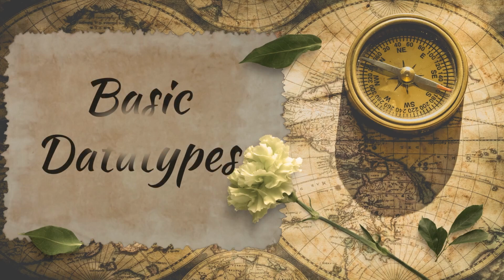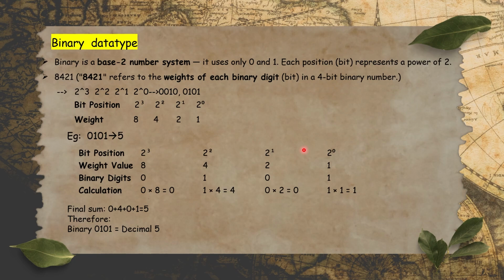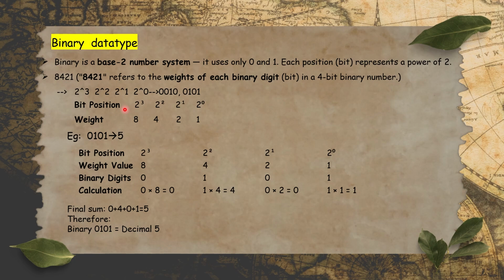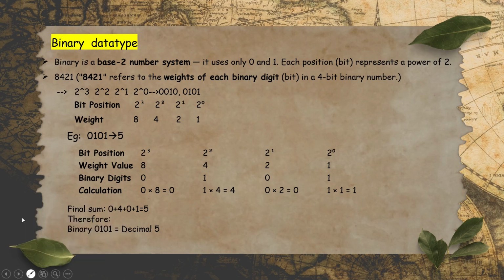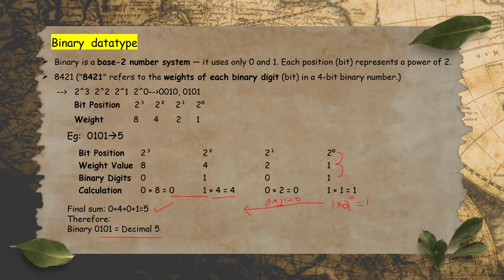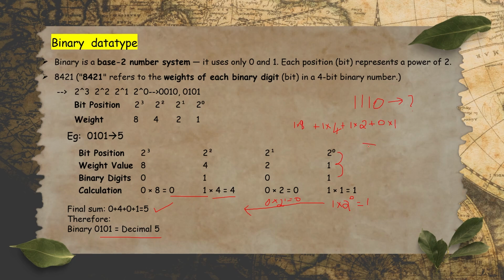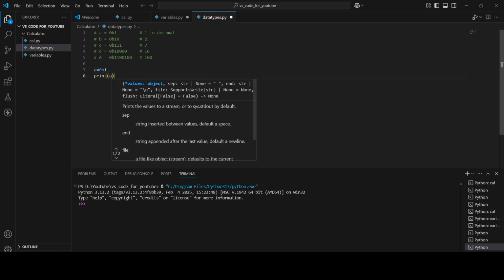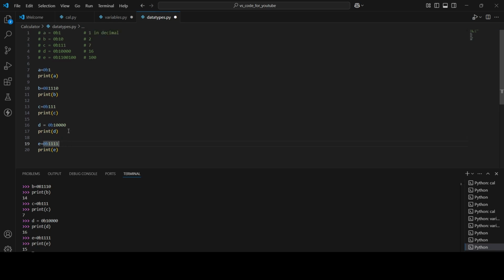Python Numbers: Integer + Binary Data Types | VS Code Demo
In this video, we’ll introduce **integers** and the **binary data type** in Python — using **VS Code** for hands-on coding! 🖥️💡

You'll learn:
✔️ What is an integer in Python
✔️ How binary numbers work
✔️ Writing and running code in Visual Studio Code

Perfect for beginners who are learning Python data types from scratch.